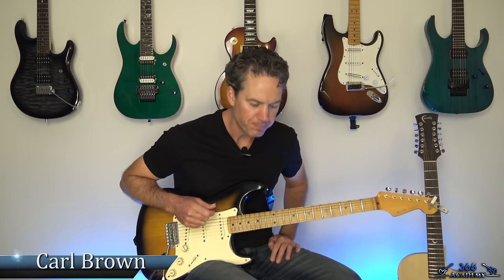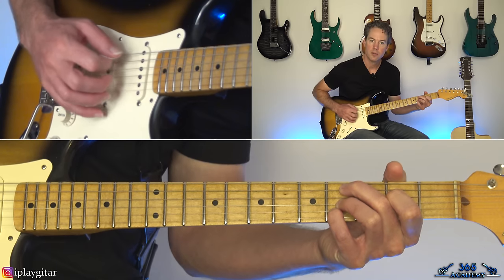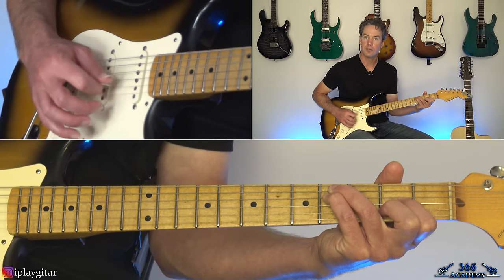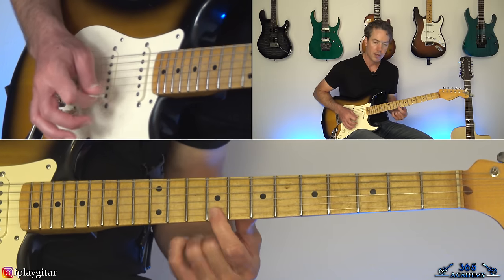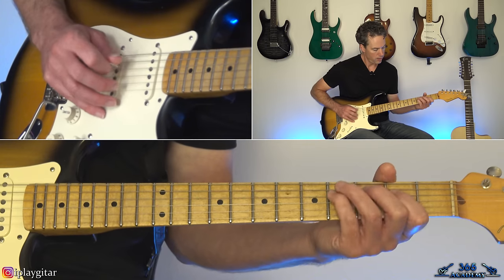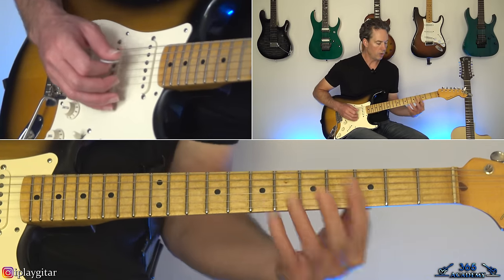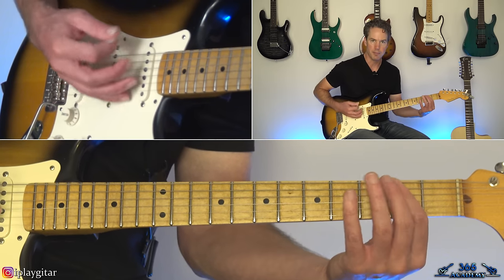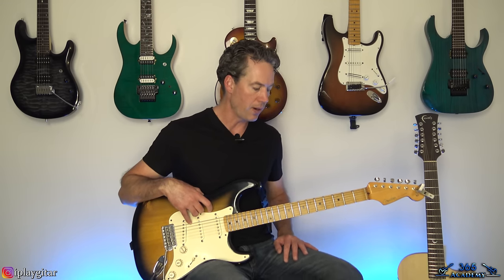Michael Jackson - Thriller Guitar Lesson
In this Thriller guitar lesson video, I will show you how to play all the chords for this Michael Jackson classic on the guitar.

Then tuning is standard tuning, E A D G B E.

Whenever a song is primarily synth based, you will generally have a few chords that can be a bit difficult to play on the guitar if you want it to sound somewhat like the original recording. This is also the case for this arrangement of "Thriller". However, I think most intermediate level players will be able to play it just fine.

I will go through each section of "Thriller" in the order that each appears on the original recording.

Have fun with this great tune from the incomparable Michael Jackson! Carl...